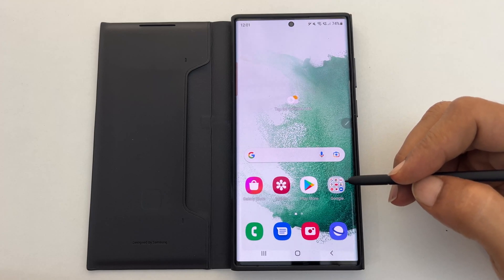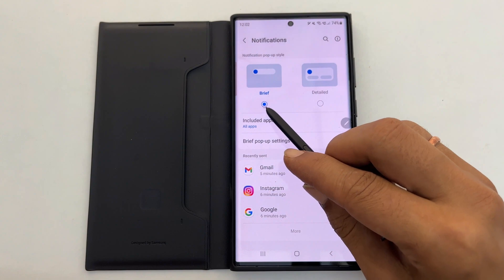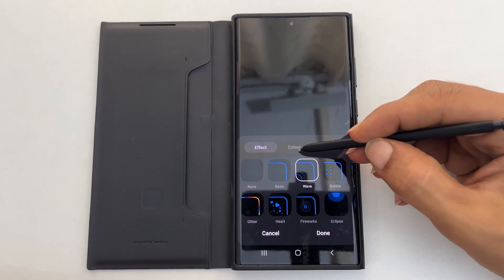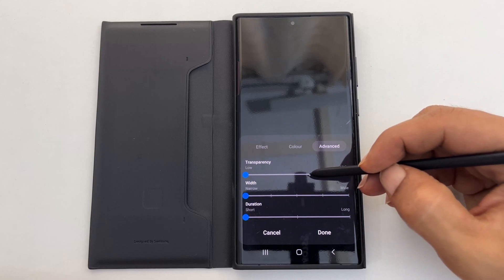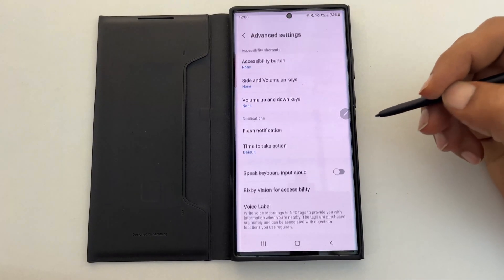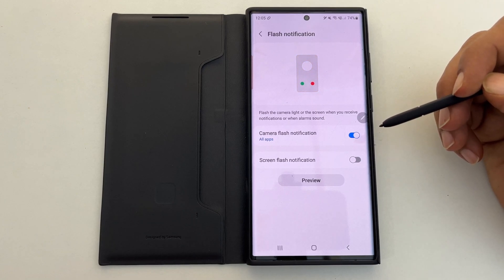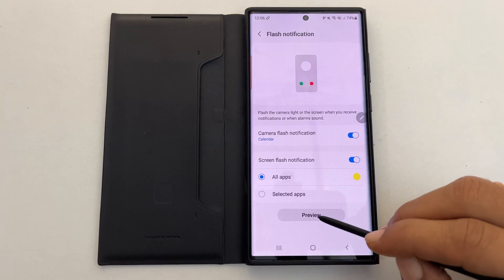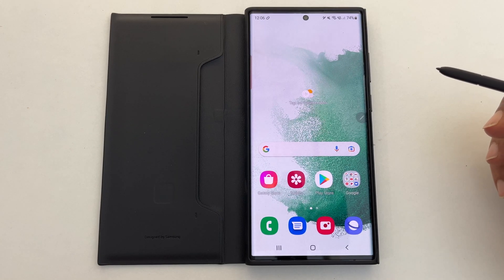Samsung Galaxy S22/ S22 Ultra: How to enable Edge Light and LED flash Notification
Video on how to enable Edge Light and LED flash Notification on Samsung Galaxy S22 or Galaxy S22 Ultra.